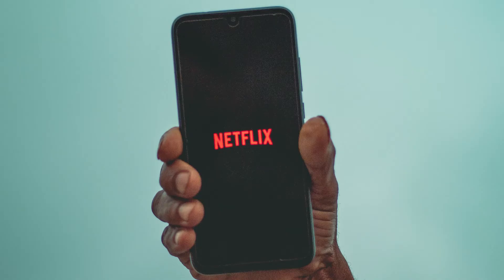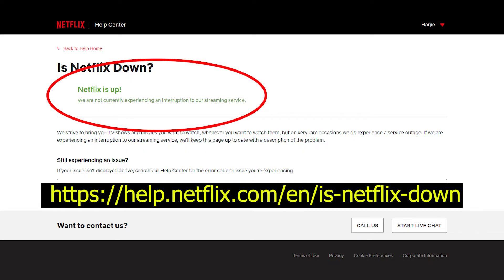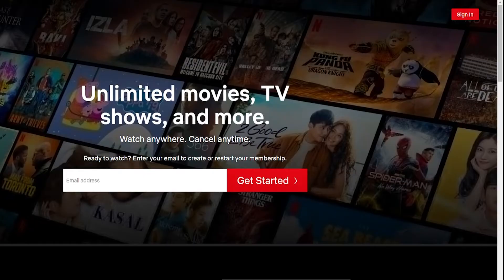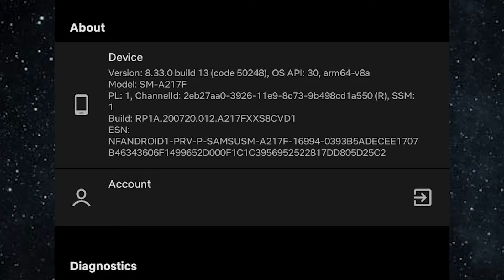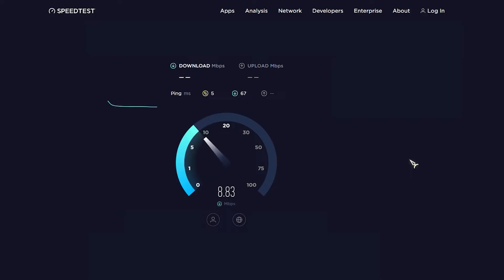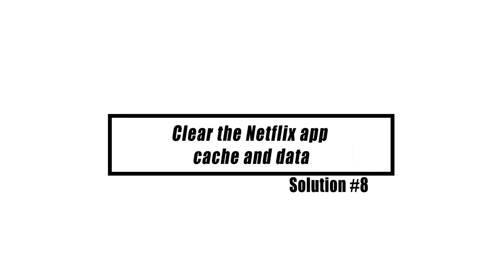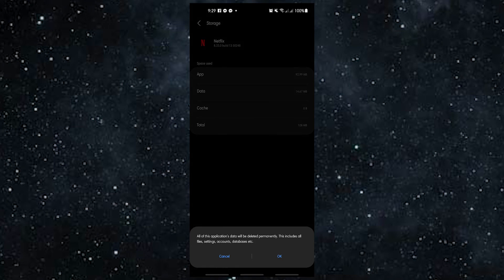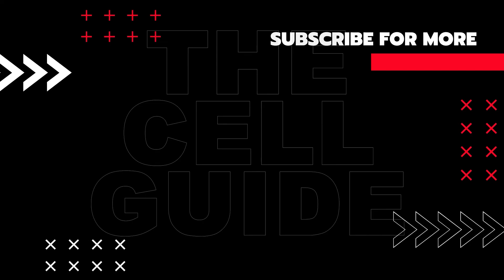SOLVED: Netflix Won't Load | Stuck On Loading Screen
Do you run into trouble when you try to watch a show on Netflix? Many people have said they can't get past the Netflix loading screen, so if you're one of them, this guide will help.
If your Netflix app isn't working and seems to be stuck on the loading screen, try these troubleshooting steps: